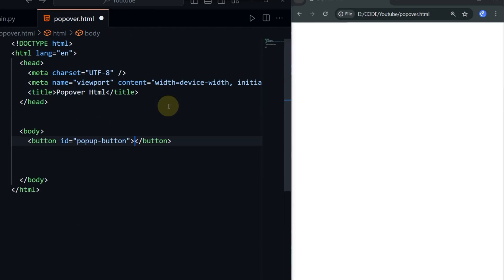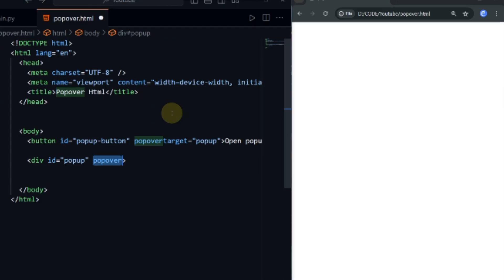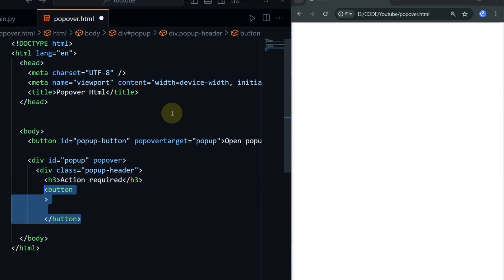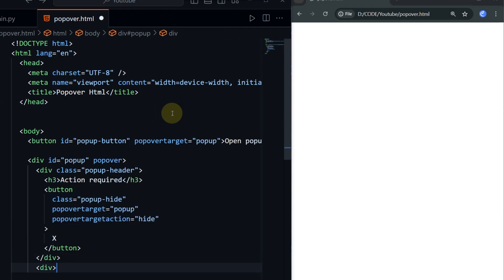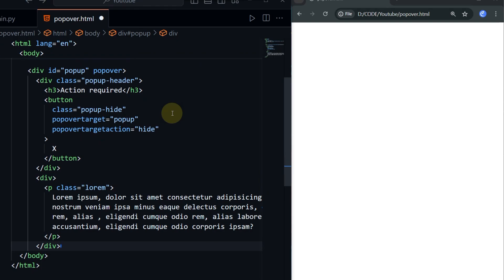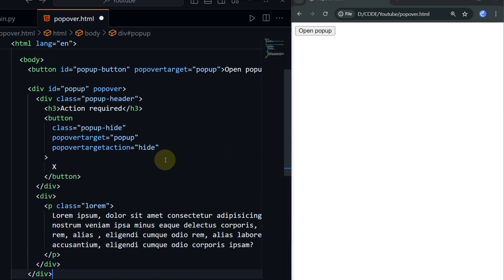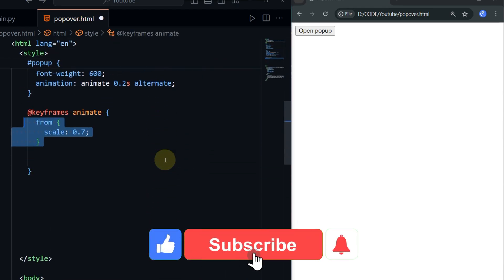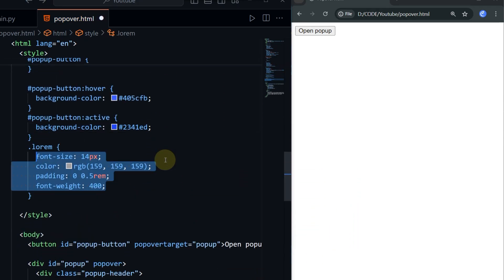How to make popup in Html | no library required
html course

design in html css

css design

modern popup

modern css design

html life

html challenge

css tricks

html tricks

how to html

make it simple

html css and JavaScript

html

css

Basics of p
how to css

create custom popup in html

how to make a popup in html

how to create a popup in react

new tricks in html

learn html 2024

learn css 2024

how to make css design

how to use css with html

how to create a custom popup using html css

basics of programmer
learn html

learn css

tired programmer

how to make popup in html

learn html and css design

css design

html markup

html learners
learn html css

learn html

learn css

html design

how to make popup

make popup in react

make realtime popup